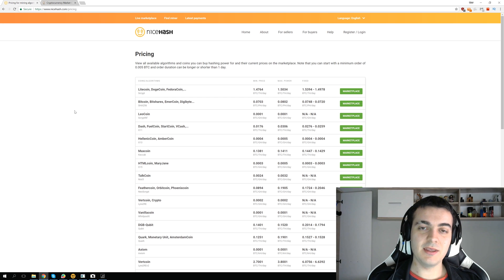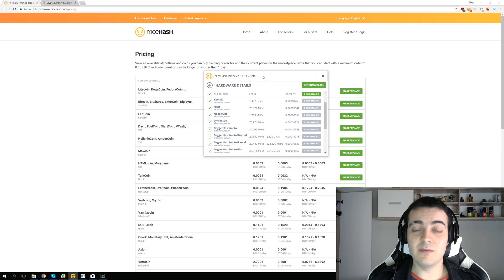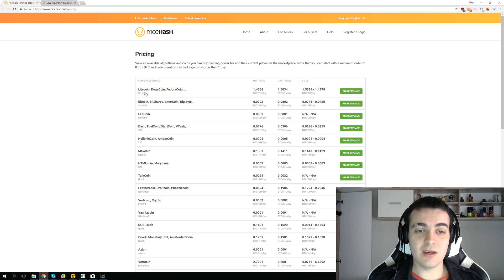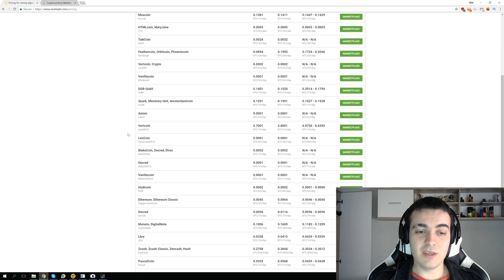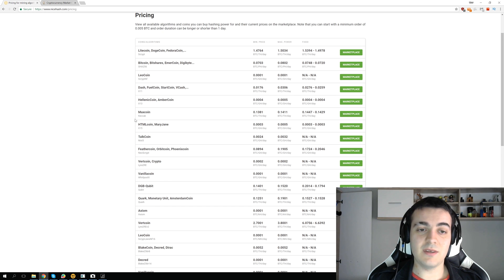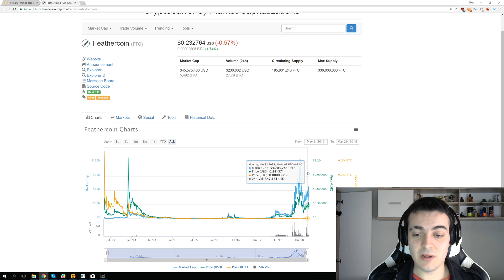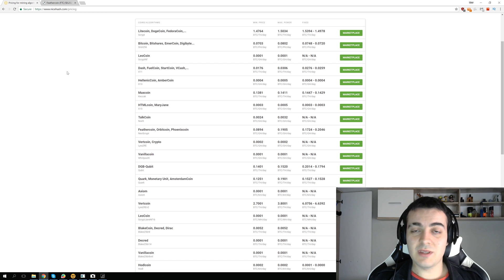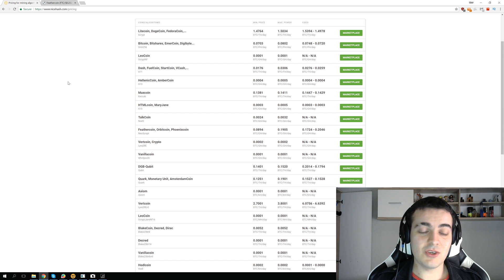Which coins does Nicehash mine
We take a look and find out which coins does Nicehash actually mine. When you run Neoscrypt algorithm you can mine 3 different supported coins by Nicehash. And if only 1 of them is profitable then the whole algorithm becomes profitably. And if in another altcoins bullrun only 1 of the altcoins foes up 10 or 20 times then the whole mining will become profitable like it was few months ago.